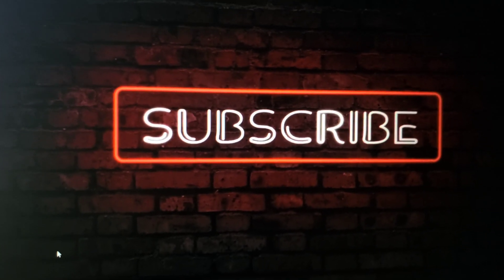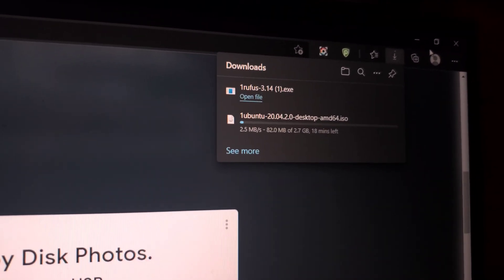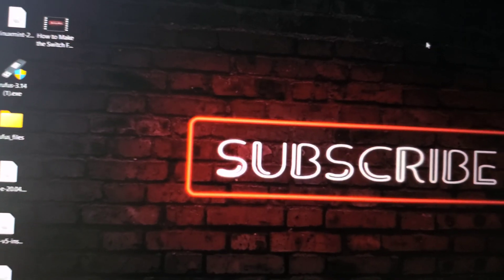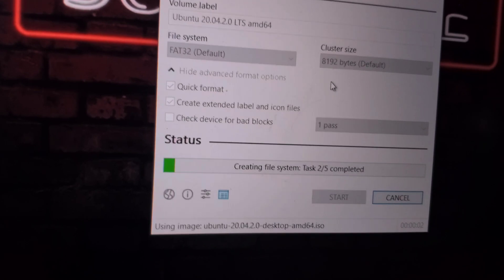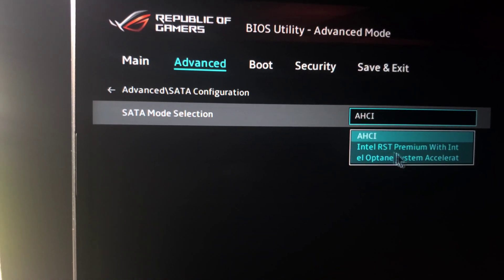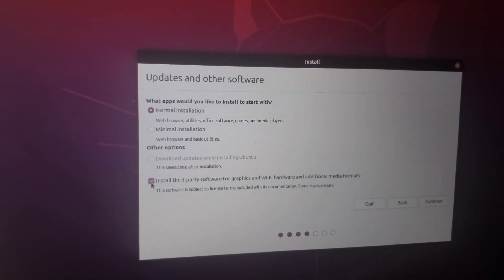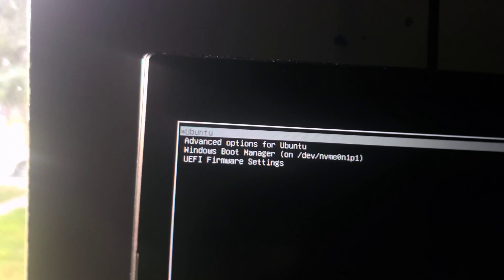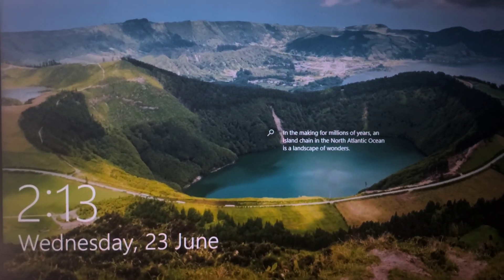How to Dual Boot Ubuntu 20.04 LTS and Windows 10 Pro (bitlocker) | step by step | [2021]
In this video we are using Windows 10 Pro Dev Edition and we had to Turn Off RST and BitLocker before Ubuntu was able to download. When you turn off RST your computer may show an error at first so just turn it off and restart. What I did (wasn't shown in the video) was boot it into safe mode to see if Windows 10 Pro was able to boot (because I kept getting the Error) so it did boot in safe mode so I then turned off and booted it normally and it worked fine. This was my first time doing Ubuntu dual boot with Windows 10 Pro so when I got the messages on Ubuntu to 'Turn off RST' and 'Turn off BitLocker' I was like "oops!". Wasn't running as smooth for the video as I thought so I cut those parts outs out. I know I was like "Why isn't Windows Running When I Turn Off RST!!!", but in the end I did nothing else other than turn it off and restart my computer (with no dice), then rebooted it in safe mode to try and eliminate some issues, but when it started in safe mode I knew Windows SHOULD work so I just powered off safe mode (Shut down) and started it again and it loaded fine.
   I found also that I have an external drive that had BitLocker enabled and Ubuntu read it and said "Turn Off BitLocker" so to fix that I just unplugged my external drive and it worked fine. I plugged in my BitLocker Encrypted External Drive after words and everything was all good.
    I hope this video helps you! Again all my videos are unscripted and lots of times I do things for the first time and record. It's kind of a record for myself as well to look back on "How did I do that again" type of thing. I do plan to get some videos up for sugar-on-a-stick USB for my younger children to play with a kids style Linux. As well, I think tomorrow I will install Kali-Linux on my Windows 10 Pro device so we'll have Three Bootable Operating Systems to chose from.